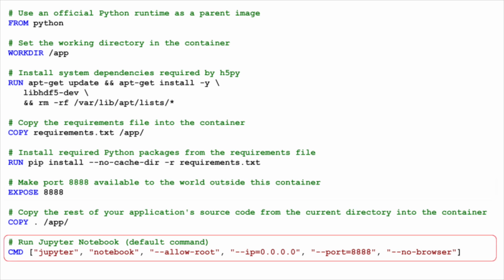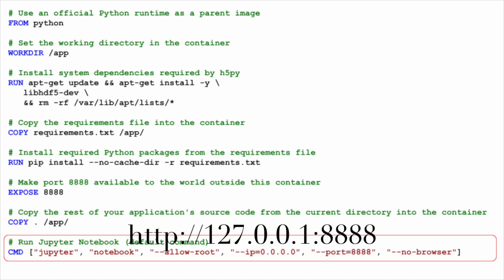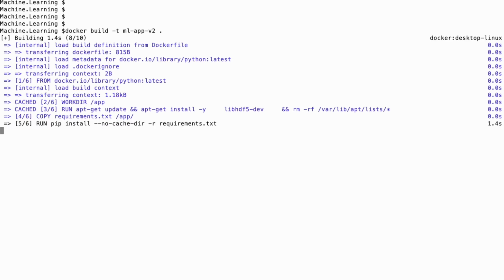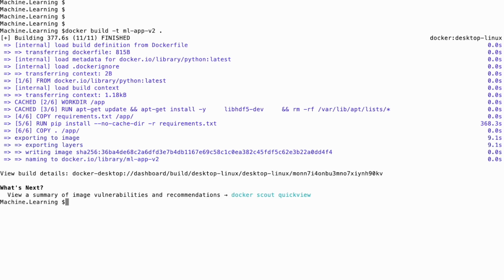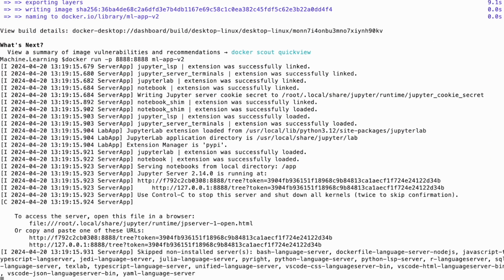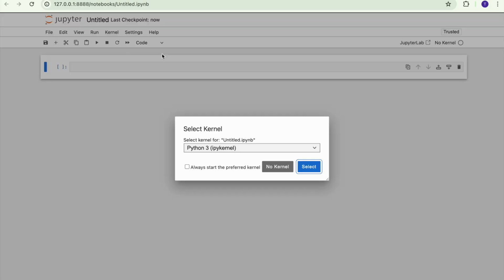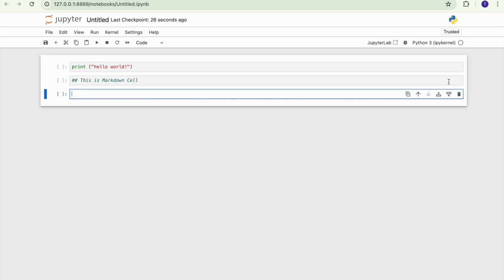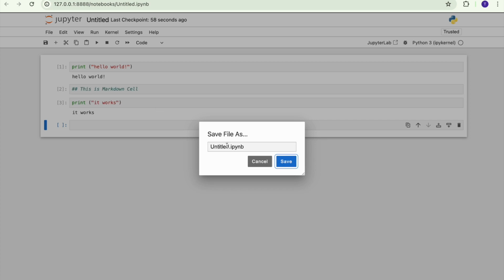Step by Step Tutorial: Setup Jupyter Notebook in Machine Learning Docker in 5 Minutes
Unlock the power of Jupyter Notebooks for your data science projects with this detailed tutorial on setting up Jupyter inside a Docker container. Whether you're a beginner or an experienced data scientist, this video will guide you through creating a Dockerfile, installing Jupyter, and running a container tailored for machine learning and data analysis.

Learn how to:
- Enhance a Dockerfile to include Jupyter and essential Python libraries.
Build and run a Docker container for a robust, isolated development environment.
- Use Jupyter Notebook for executing Python code and using Markdown for documentation.
This setup not only ensures consistency across different machines but also simplifies your workflow, making your projects more portable and easier to manage.